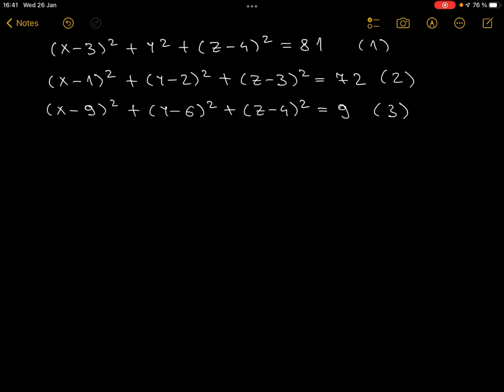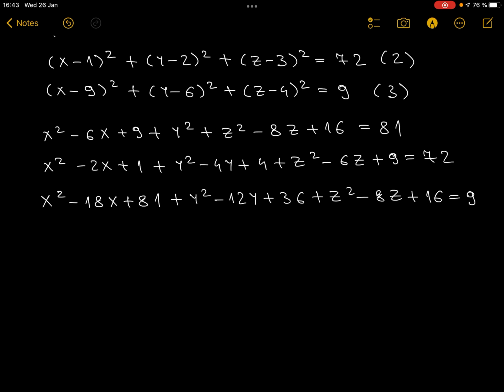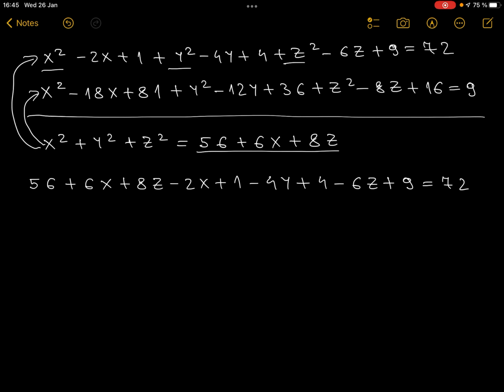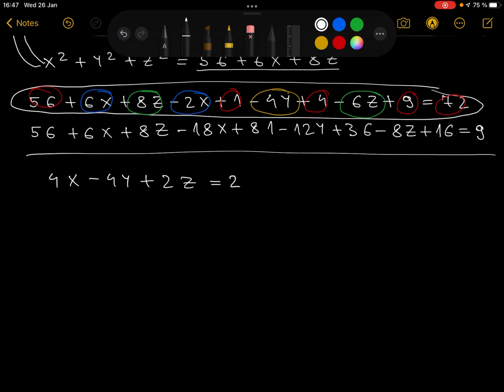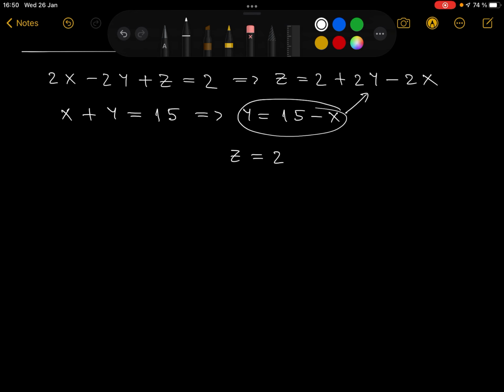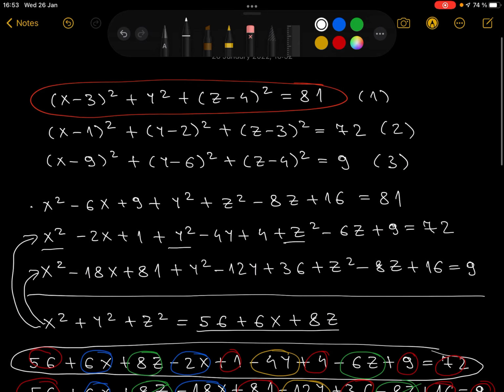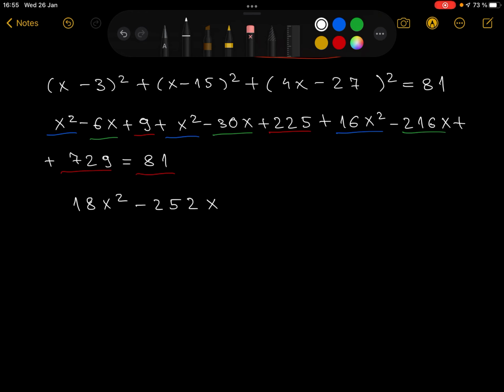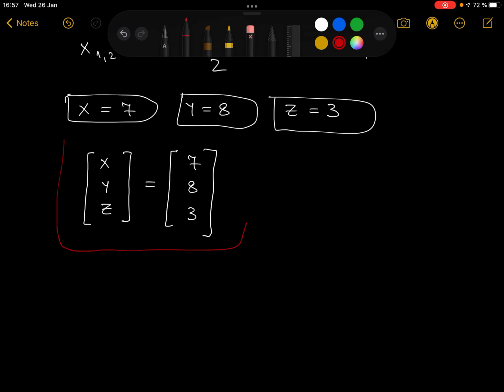An intersection of three spheres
Can you find the intersections of three spheres, given their radii and centre coordinates? Pause the video and try for yourself first!